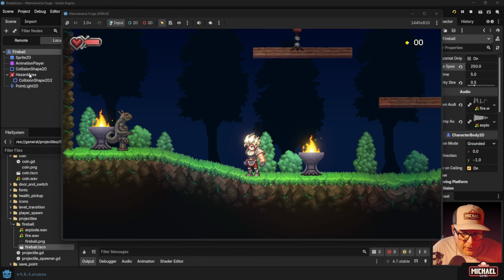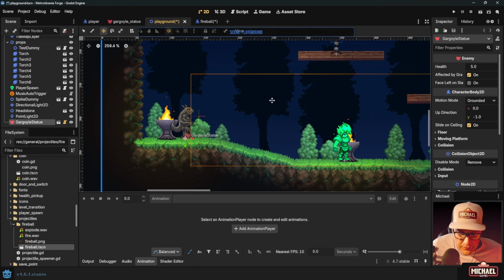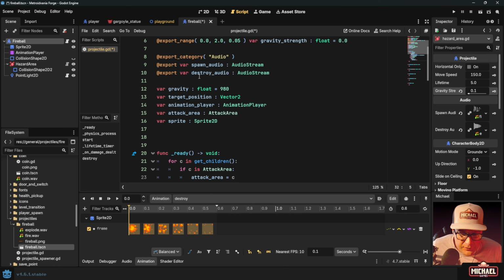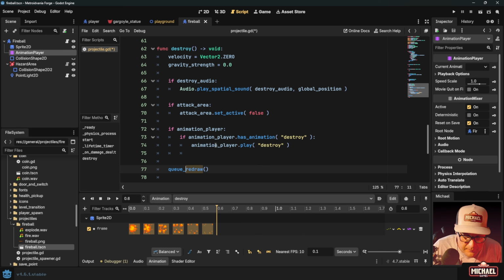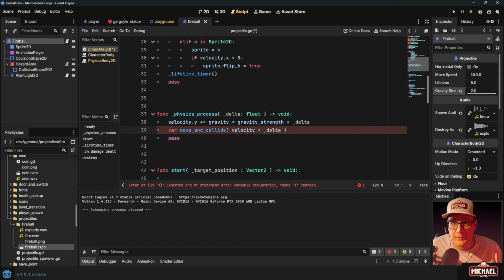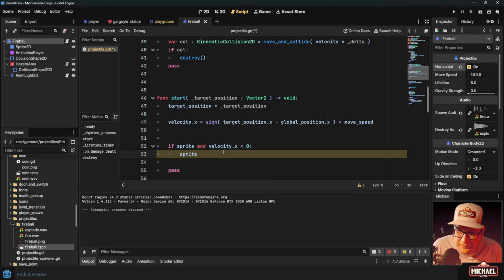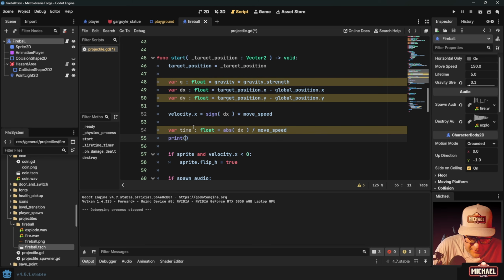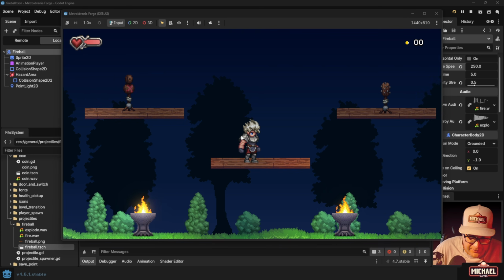Projectiles // Metroidvania Forge Ch 05 Ep 11 // Godot 4 Tutorial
Metroidvania Forge • Chapter 05 Episode 11 • Godot 4 Tutorial Series

In this BONUS episode we will build a projectile script that supports two projectile types: horizaontal only or straight line, and a calculated trajectory. We'll review how to hook it up, and write the projectile script in detail.

   ASSETS FOR THE PROJECT
Assets Used: ch_04_player_abilities.zip

   LINKS TO MORE OF MY CONTENT

   Chapters
00:00 Intro
00:35 Overview
03:49 Review Gargoyle Projectile Spawner and Fireball scenes
07:24 Projectile script variables
09:08 _ready() function
13:48 destroy() function (and related functionality)
20:14 _physics_process() function
29:03 start() function and velocity/trajectory calculation
43:13 test final result
45:33 Wrap-up
46:29 Thank you Patreon supporters!!!

Topics Covered: projectile, velocity, move_and_collide, trajectory calculation,
in-depth tutorial, deep dive, complete course, metroidvania, metroidvania dev tutorial